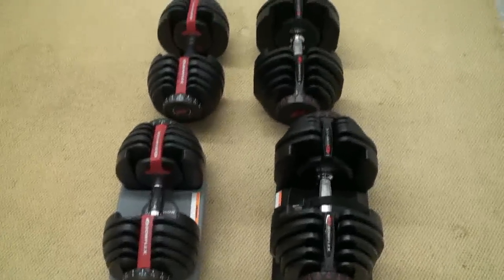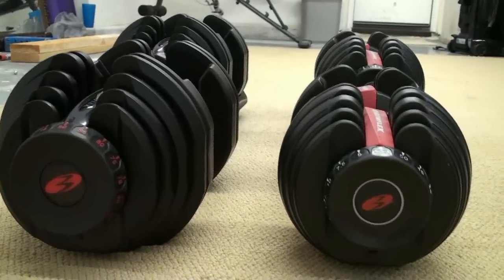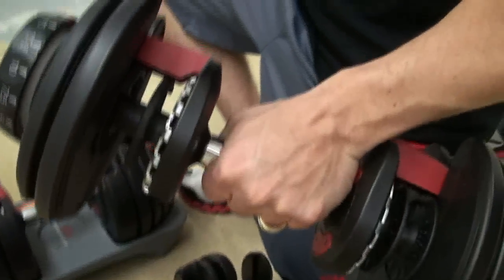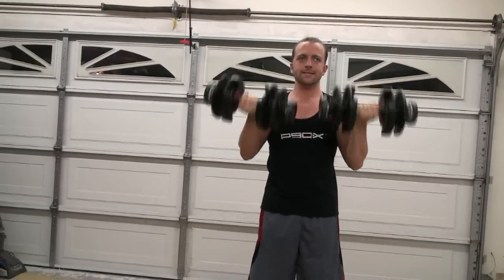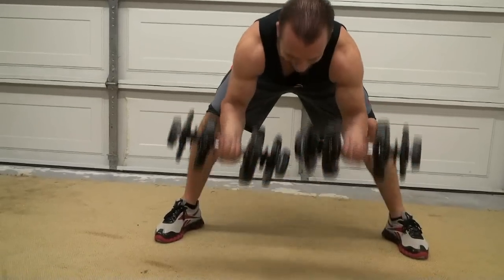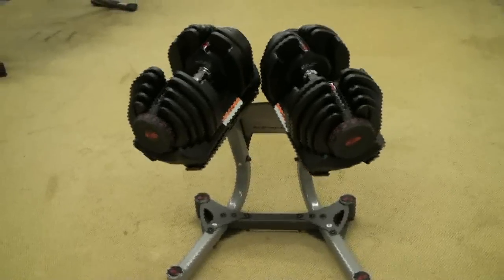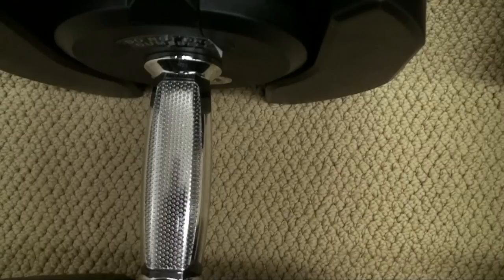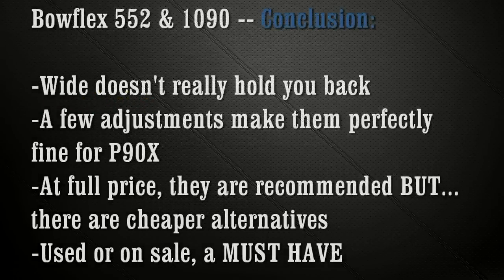Bowflex dumbells 552 AND 1090 Selecttech dumbbell Review P90X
Learn my 5 keys to losing body fat in this FREE video

WATCH THIS BEFORE BUYING! A BALANCED Review of the Bowflex 552 and 1090 dumbells with P90X.
I show some of the drawbacks when doing P90X and using the Bowflex Selecttech dumbbells.

Check out my P90X Nutrition plan that I used to burn 37 lbs on fat in 6 months:

bowflex dumbbells